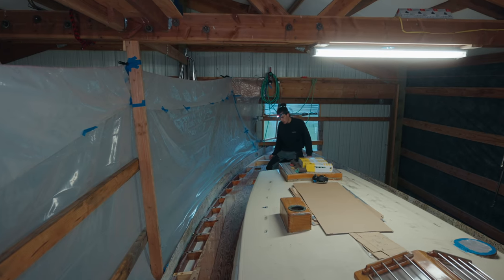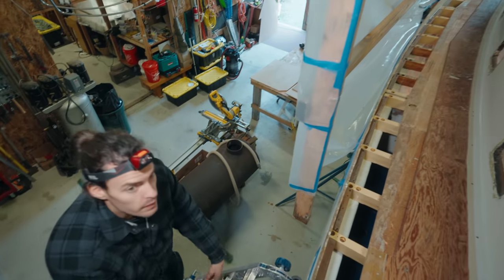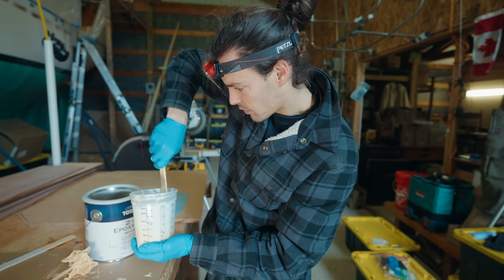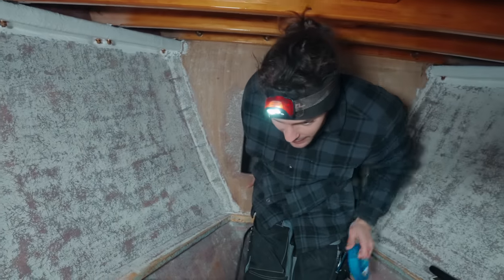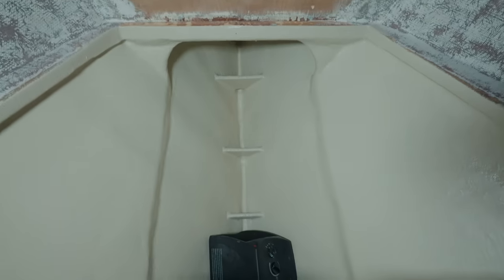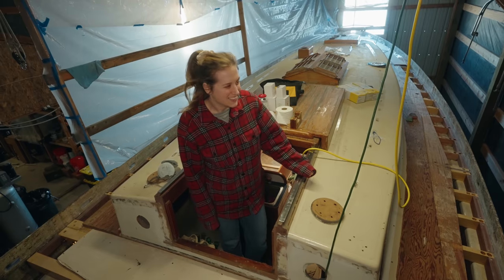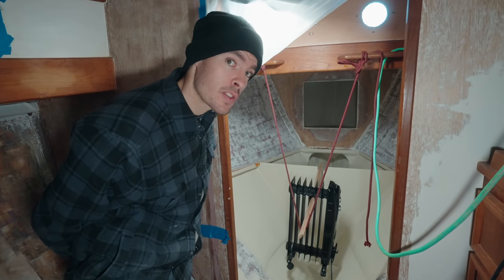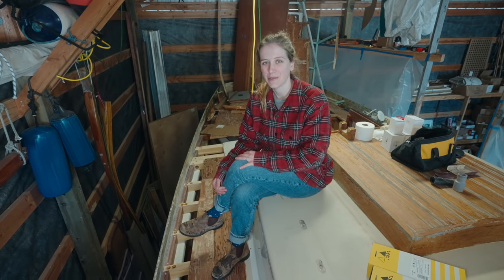FIRST PAINT ON OUR BOAT! [S4E40]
PRODUCTS USED IN THIS EPISODE:
-Huge thanks to Total Boat for the incredible array of products. We'll be using all of them in upcoming episodes, but in this episode we focused on the primer: Total Boat 2 Part Epoxy Primer. High Build, Off White.